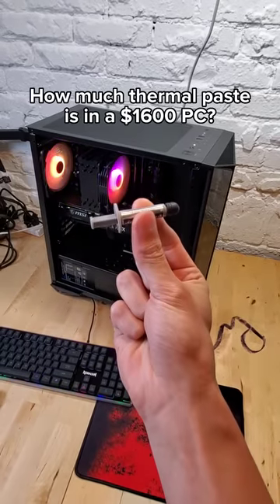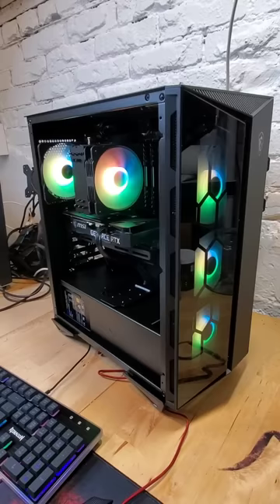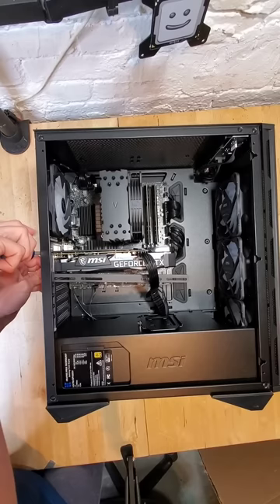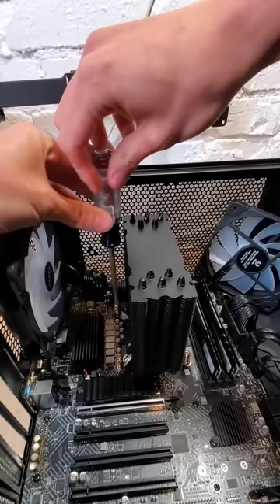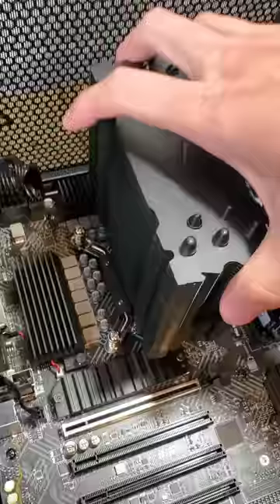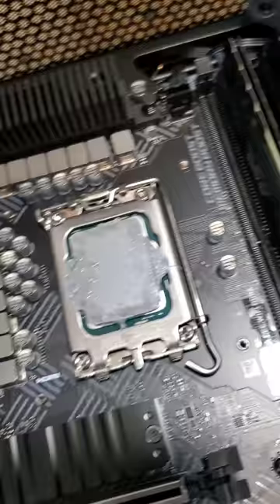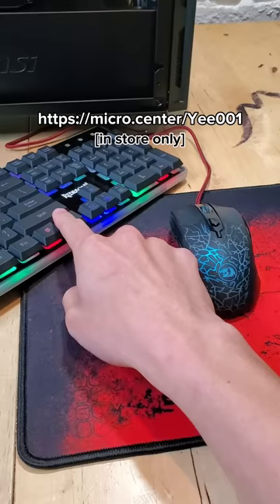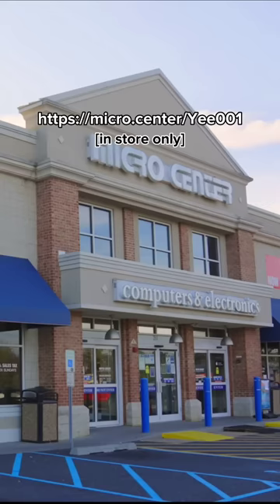how much thermal paste is in a $1600 PC?